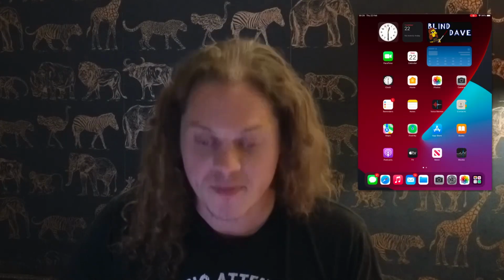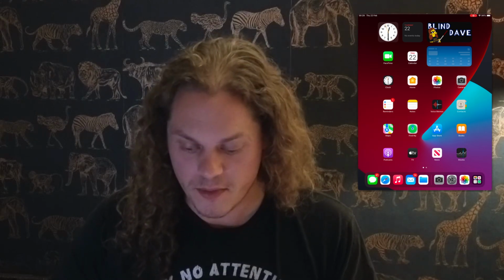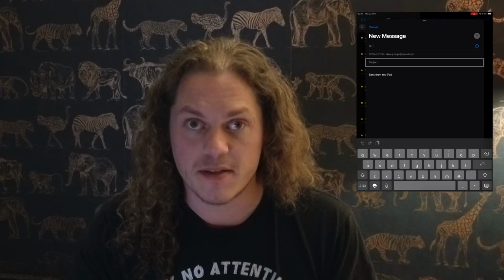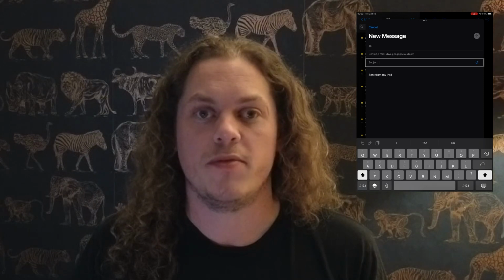How do blind people use every day technology? ￼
A brief demonstration of how Blind Dave navigates the various apps on the Apple iPad.